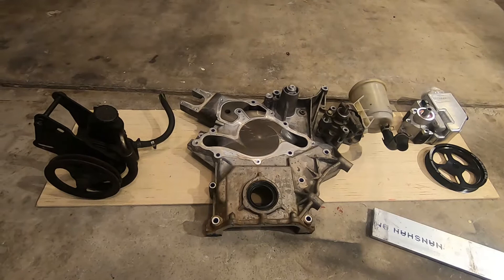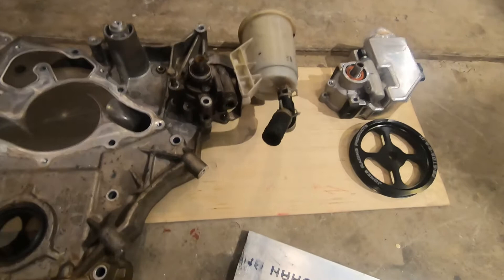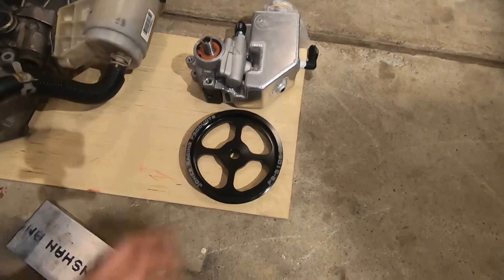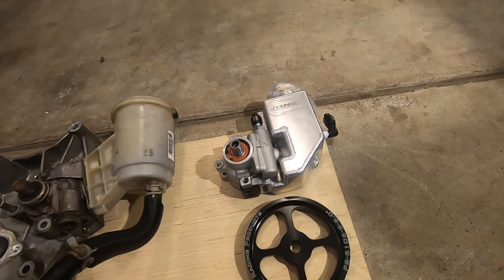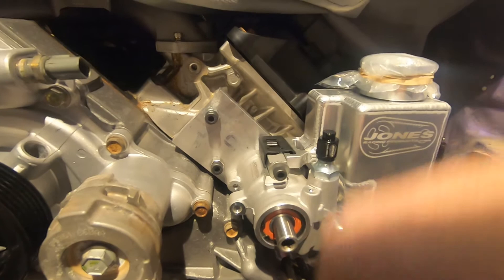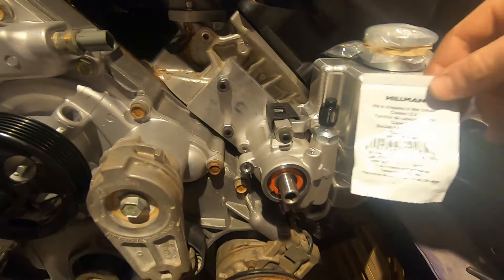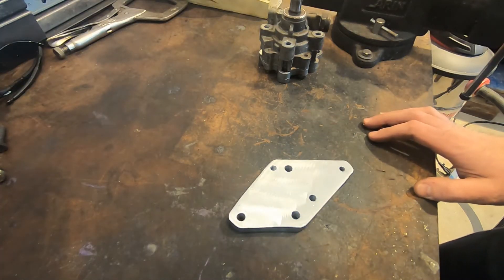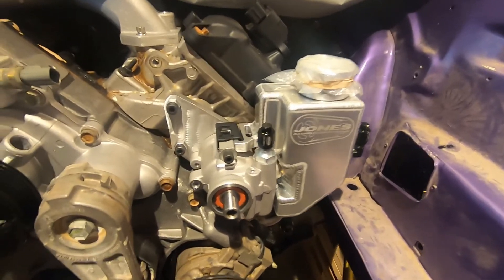Gen 3 Hemi Swap - GM Type 2 Pump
Never thought I'd say it, but my Cuda is receiving its first GM part: a Jones Racing Products power steering pump.  Stock hemi pumps operate at 1500+ PSI, much too high for old steering boxes, including my new Borgenson box.  GM Type 2 pumps not only run at a lower PSI (1100), but they normally come with an integrated reservoir, saving fenderwell space and a reduction in lines cluttering the engine bay.

Supplied by 90racing.com and paired with a 6.0" pulley, the new power steering pump from Jones Racing Products seems to be a well made alternative to plastic reservoir alternatives.  Just as with my Wilwood master cylinder, I wanted to avoid plastic caps and tanks at all cost.

Because the mounting holes are different, I had to create an adaptor plate off original mounting location.  Thankfully, GoodysGotACuda from Moparts/Roseville shared his design with me and I was able to get everything mounted in an afternoon.

Mopar does offer a retrofit kit for these crate motors, but when I called Mopar Performance, they were unaware of the operating PSI of the pump which was pretty shocking to me.  I've seen many people use these pumps successfully, but not wanting to risk it, and wanting to avoid a remote reservoir, this was actually a superior option for me.

Jones Power Steering Pump PS9008-AL-AR
Jones 6.000" Pulley PS5106-b-6000